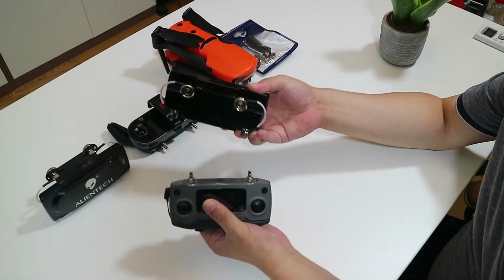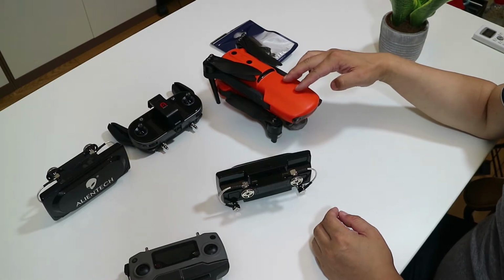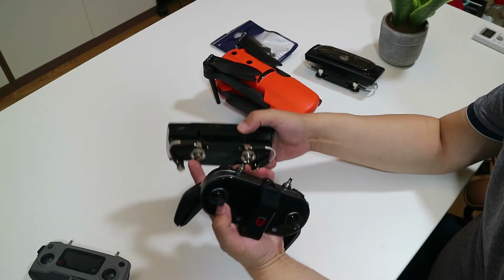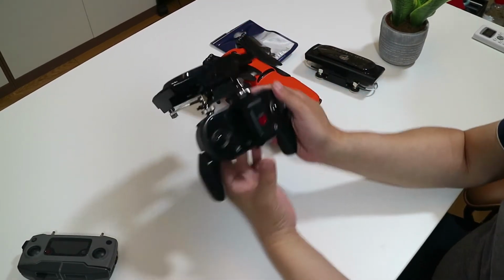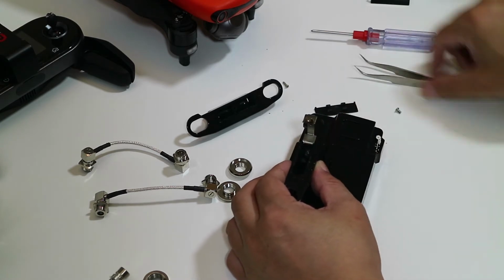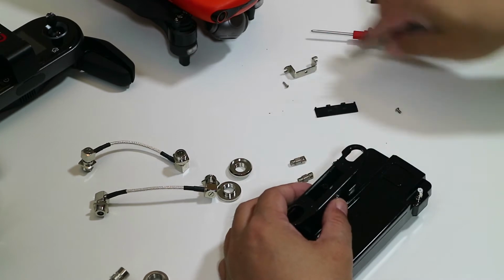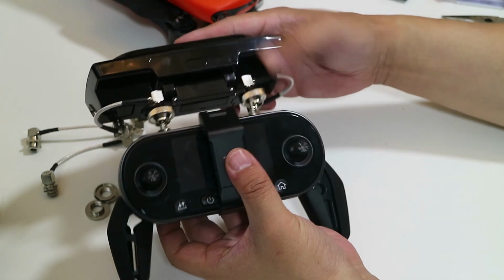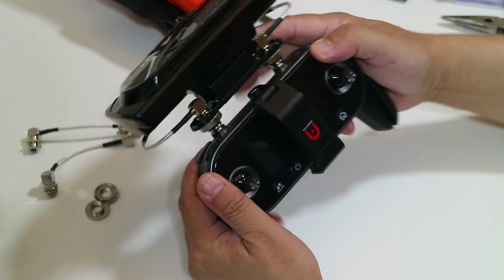How to replace the new bracket & Cabels for ALIENTECH Pro Duo antenna booster.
This is a newly designed booster/antenna bracket with an adjustable hole pitch. It needs to be used with the newly designed external connection cable. It is a newly designed connector and a perfect way of fixing it. More importantly, it expands the transformation space of drone remote control products. He can be applied to the entire DJI series, especially adding a solution for Cendence RC. Furthermore, the Autel EVO series is further included in the scope of application of ALIENTECH accessories.